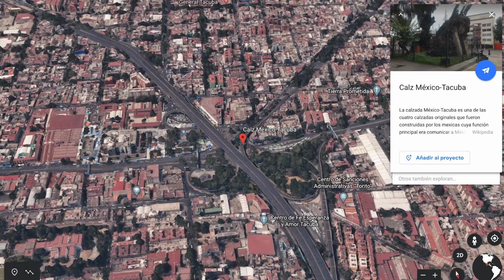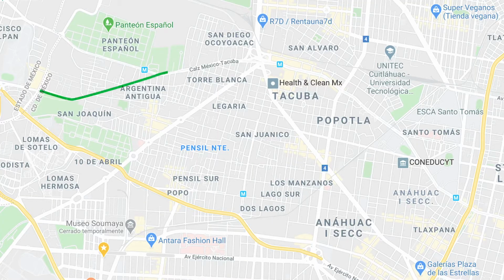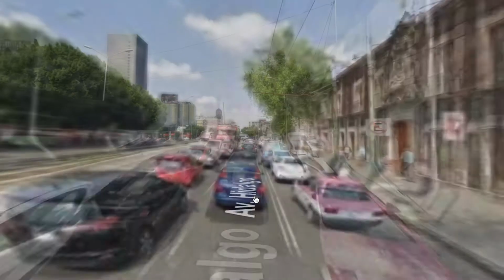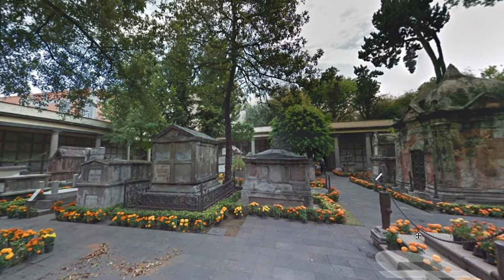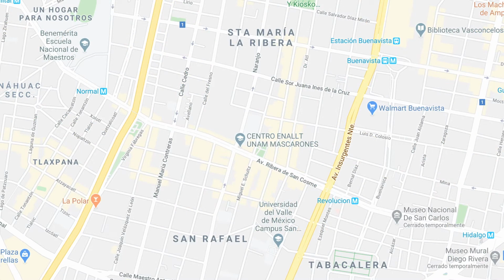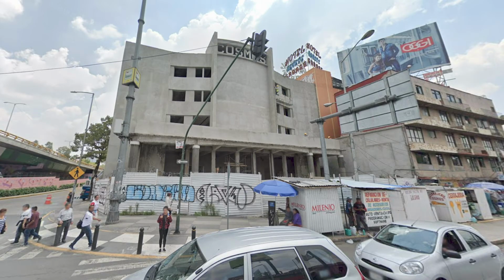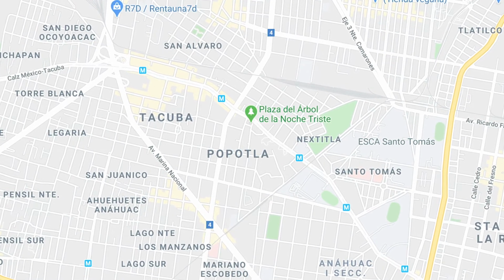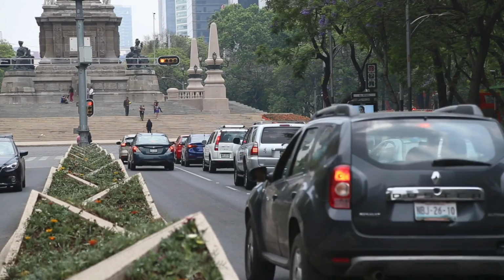Virtual Walking Tour : Calzada México-Tacuba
The Calzada México-Tacuba is the oldest street in the Americas. Running  from east to west with an extension of nearly six kilometers, the calzada (causeway) is lined with historical landmarks and ancient palaces, churches, museums and surprise cemeteries.

La Agencia Digital de Innovación Pública es titular de los derechos patrimoniales del video denominado "Virtual Walking Tour: Calzada México-Tacuba".